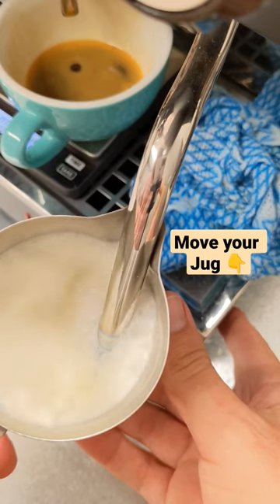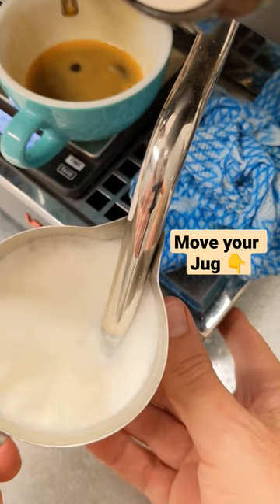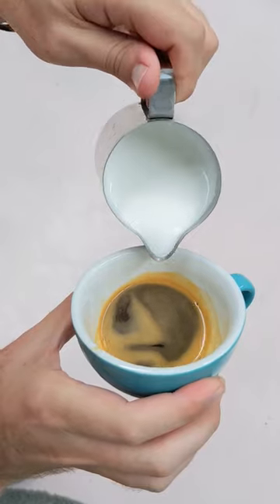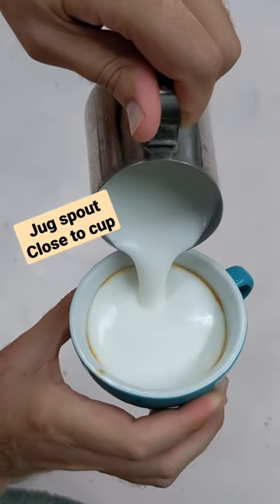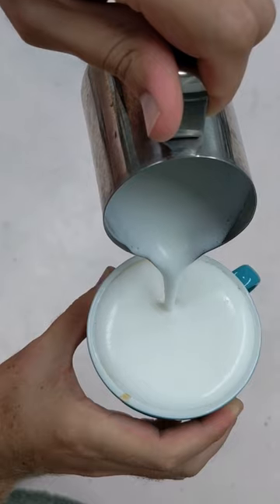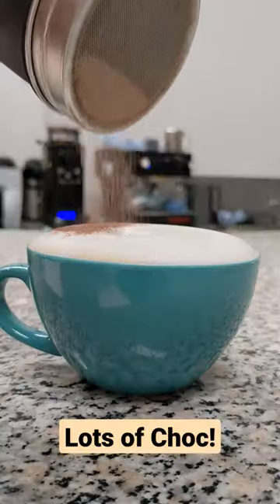The Perfect Cappuccino